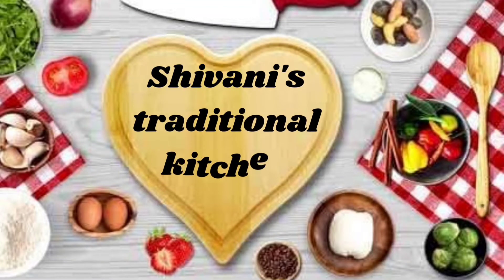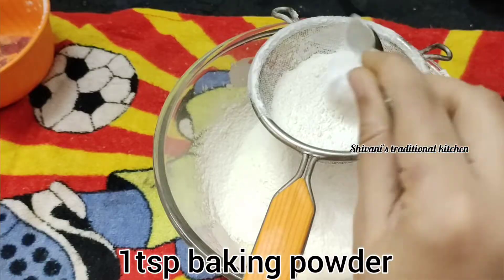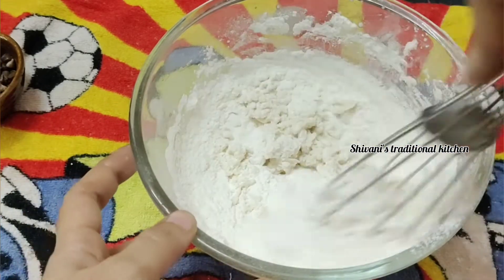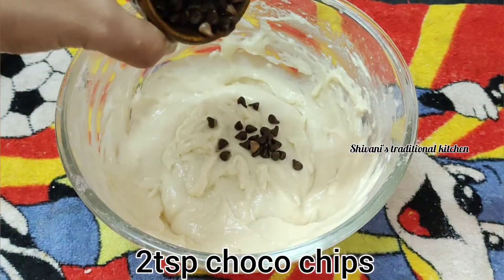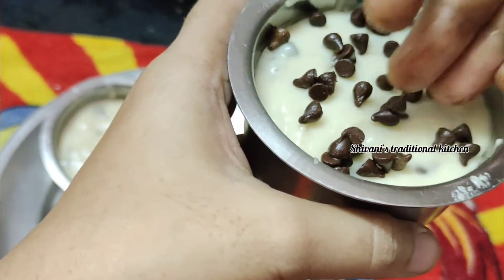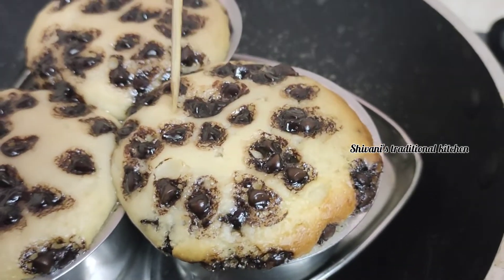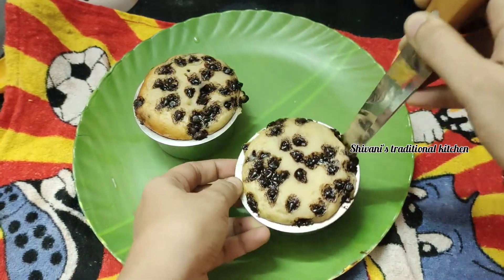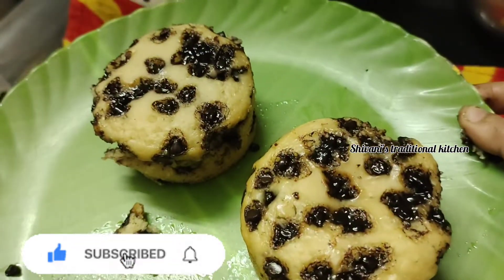சூப்பரான கப் கேக் இப்படி செஞ்சு பாருங்க- No egg,No oven, No blender Vanilla cup cake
In this video we are going to see vanilla cup cake    with out oven egg and blender

Easily we can do it for evening snacks and Christmas too kids will love this.

Friends try this recipe & share your comments.

Share to your friends and family.

Shivani's traditional kitchen